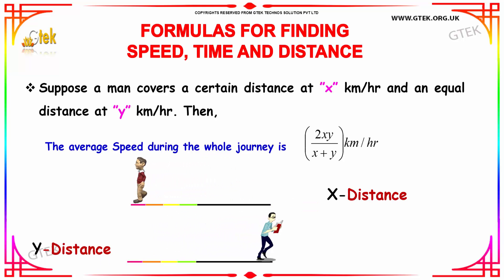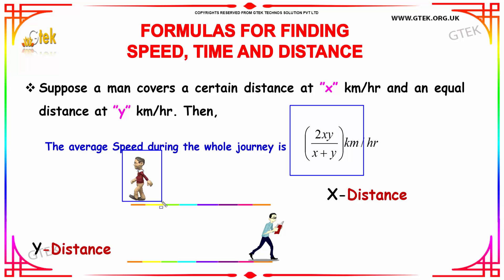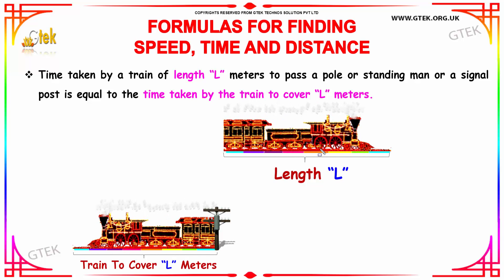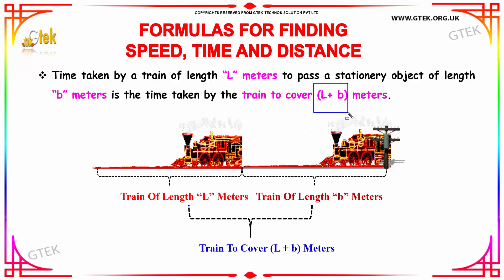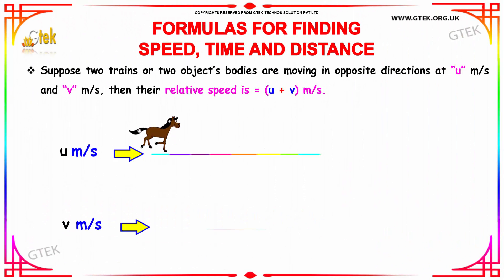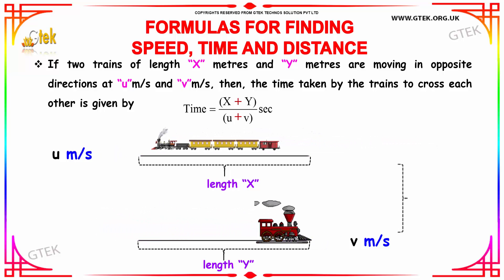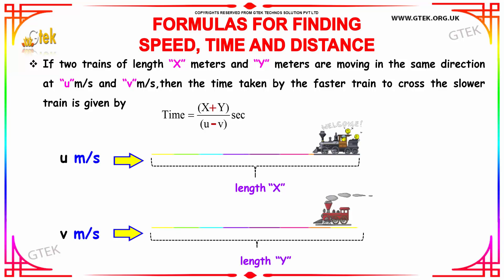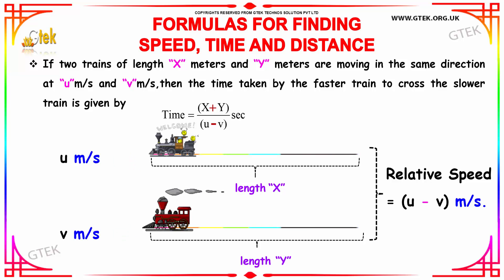Problems On Trains 3 aptitude tricks for placements online videos lectures tips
problem on trains tricks,shortcuts
Problems on Trains Questions Answers
Quantitative Aptitude Problems on Trains
how to solve train problems in aptitude easily

Current affairs
Sentence correction
Fill in the blanks
Analogy
Odd one out
Idioms
Vocabulary
Selections
Comparisons
Deductions
Coding-Decoding
Series & Analysis
Directions
Seating Arrangements
Data Interpretation
Bar Graph
Line Graph
Pie Chart
Reading Comprehension
Verbal Ability
General Awareness
Quantitative Techniques & Data Interpretation
Language Comprehension
General Awareness
Basic English
Numerical Aptitude
Reasoning and Analytical questions
General Studies
Aptitude Skills
Comprehension
Verbal Reasoning
Quantitative Reasoning
Analytical Writing
Listening Comprehension
Structure and Written Expression
Reading Comprehension
Logical Argument
Graph, Table, Chart or Diagram Problems
Attitude,
Decision Making And
Group Discussion
Quantitative Aptitude